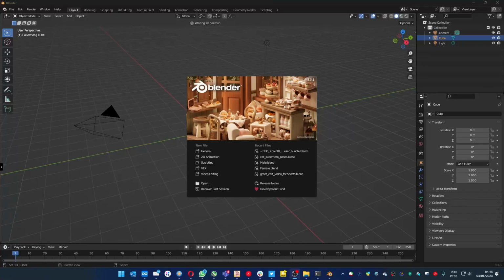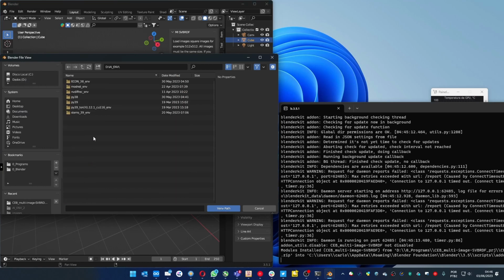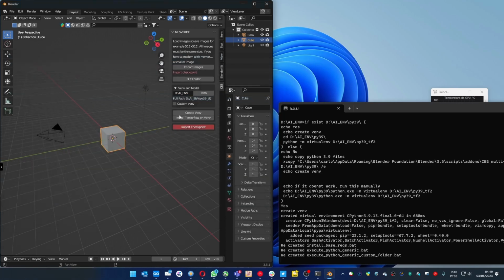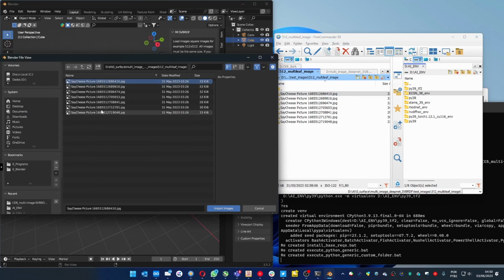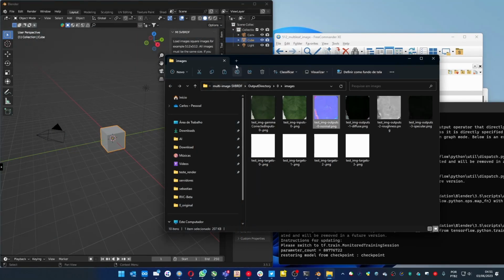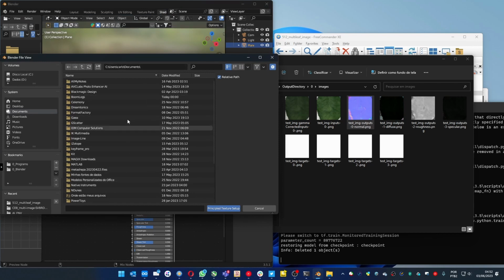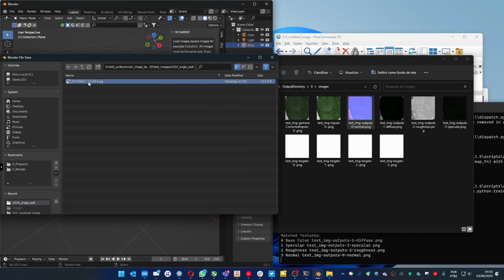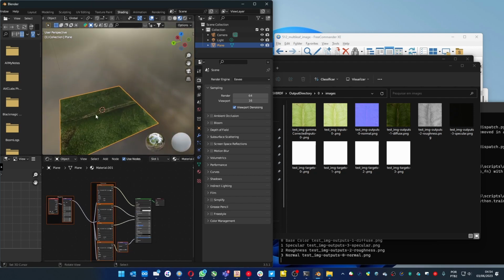CEB Multi Image SVBRDF WIP Tutorial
The wip version is available for Patrons and Gumroad all addons subscribers